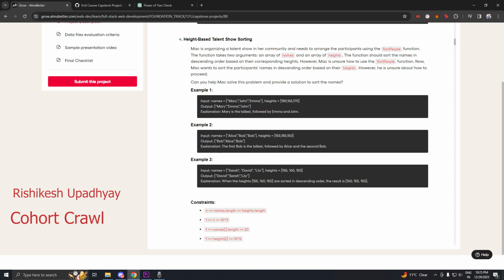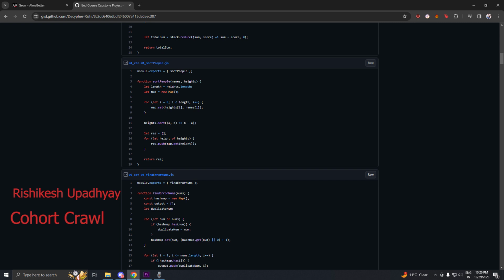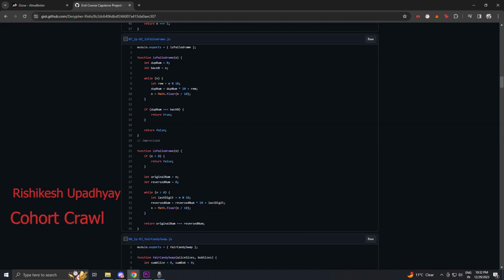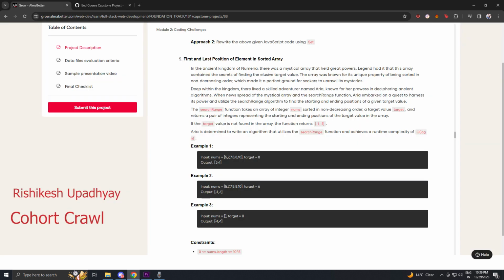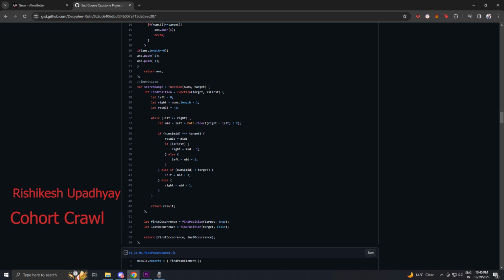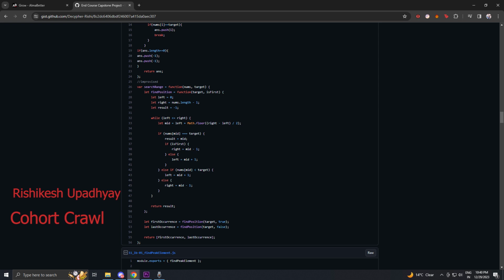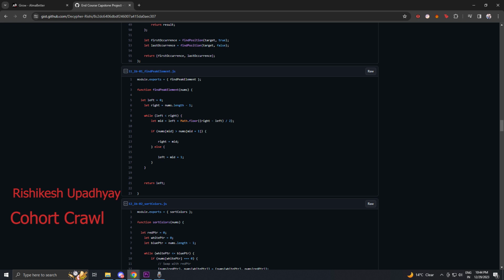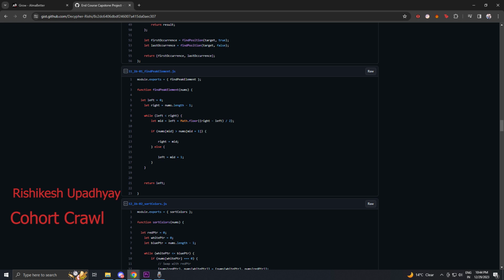Rishikesh Upadhyay AlmaBetter Capstone Project: Design and Analysis of Algorithms